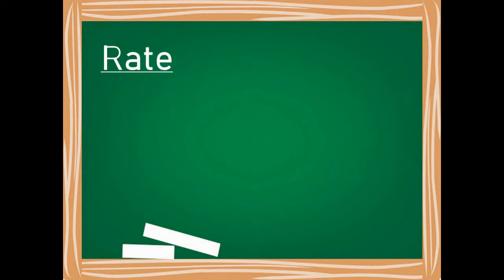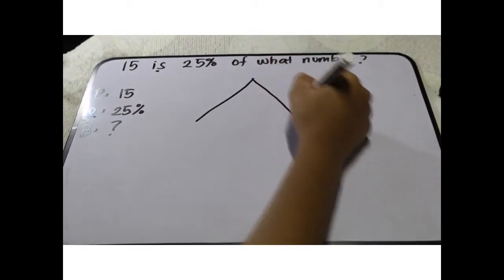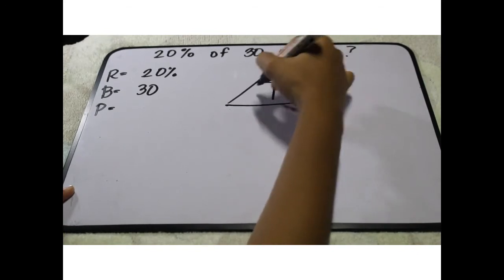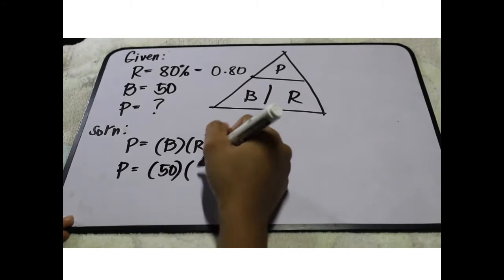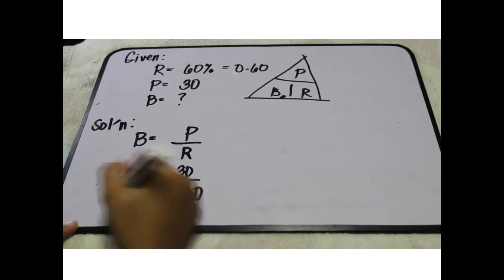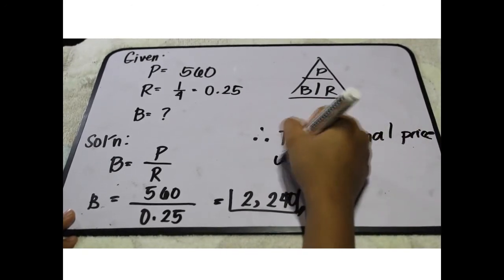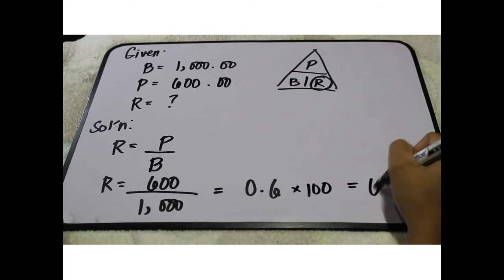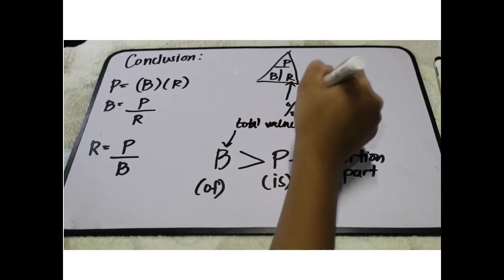MATHerrific - Percentage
This video tackles the percentage, base, and rate.